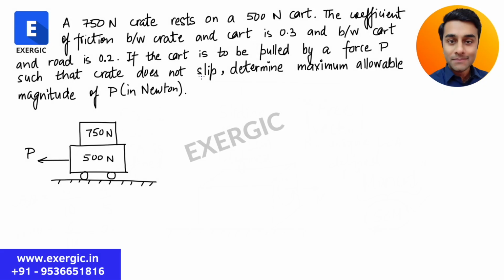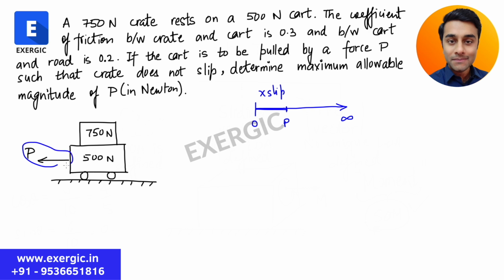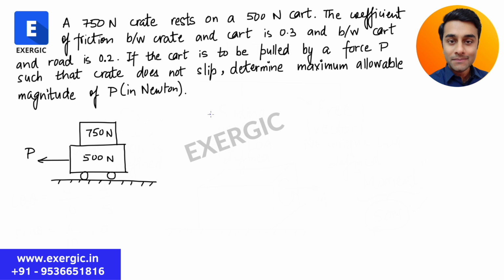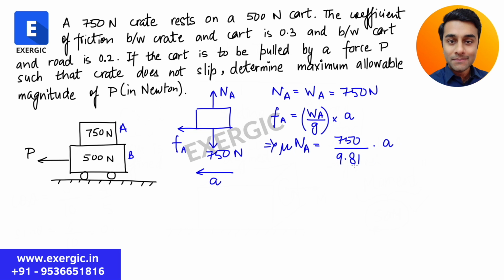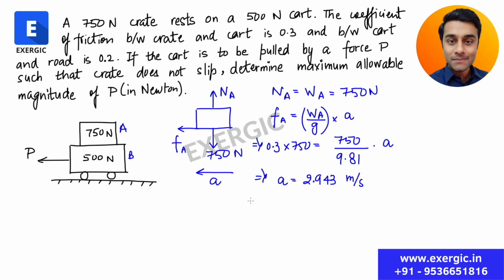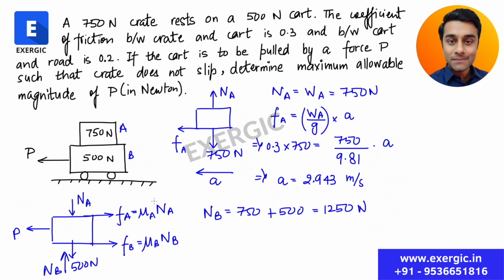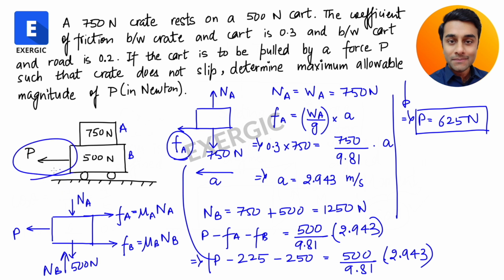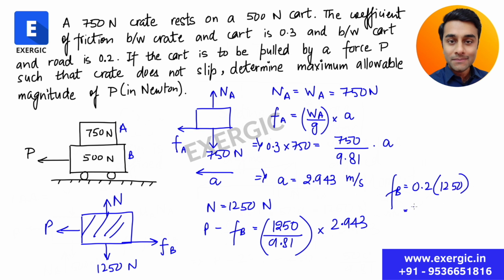This block-on-block Friction Numerical can be asked in GATE - Mechanics | GATE Mechanical